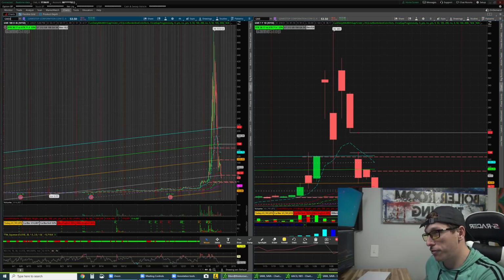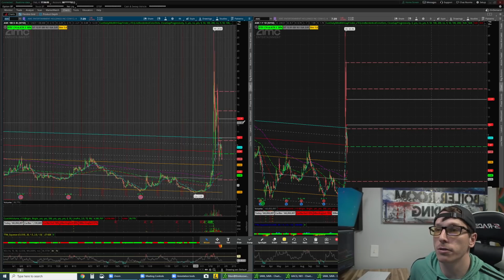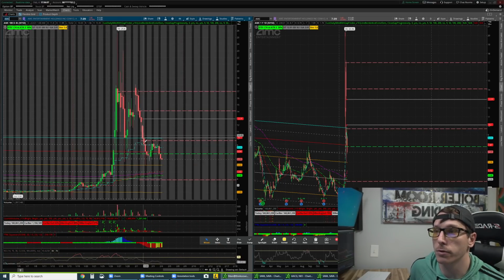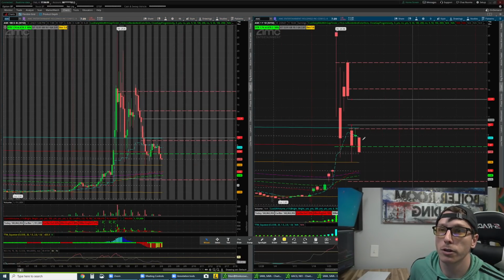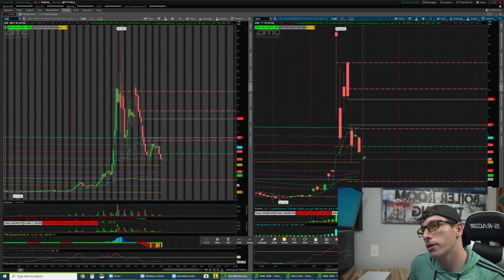SAVA Stock Keeps Crashing | When Will It Bounce?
1. Day Trading Course ( TRADING STRATEGY) - FULL GUIDE

2. Those Diagonal Trend Lines On My Screen

7. Free Chatroom 30,000 Members

8. Boiler Room Trading FB GROUP